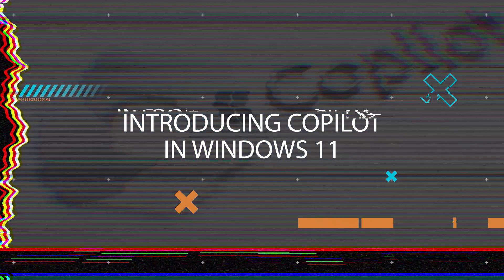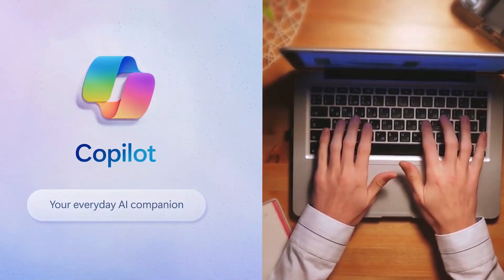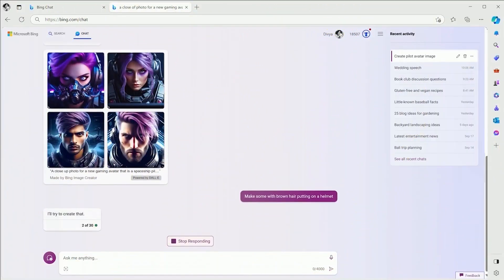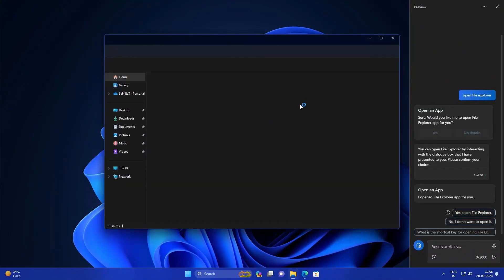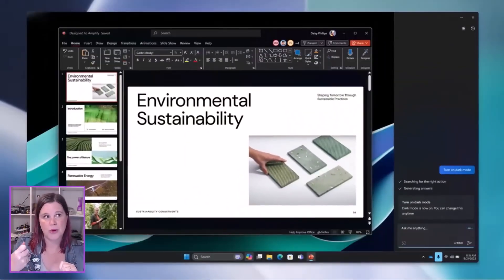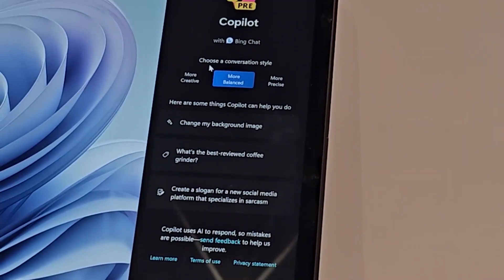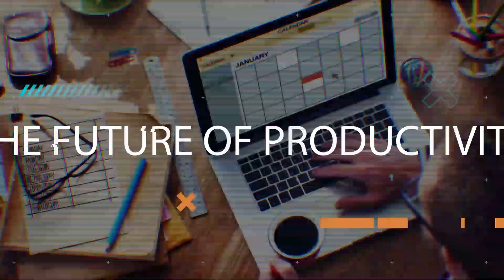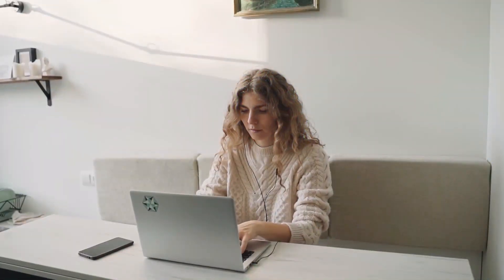Introducing COPILOT in Windows 11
Welcome to the future of Windows 11 with the introduction of COPILOT, your virtual assistant for a seamless and productive experience. In this video, we'll dive deep into the exciting world of COPILOT and explore how it can transform the way you interact with your Windows 11 device.

COPILOT in Windows 11 is designed to make your digital life easier and more efficient. Whether you're a student, professional, or just someone who loves to explore new tech, this innovation promises to enhance your journey. Discover how COPILOT can help you with tasks, answer your questions, and provide personalized insights that make your Windows 11 experience even more enjoyable.

In this video, we'll showcase COPILOT's amazing capabilities, from voice commands to multitasking and much more. Join us in unveiling the next generation of virtual assistance in Windows 11.

Stay ahead in the tech game and explore the future with COPILOT. Don't miss out on this transformative experience. Watch the video now and embrace the future of Windows 11 with COPILOT by your side.